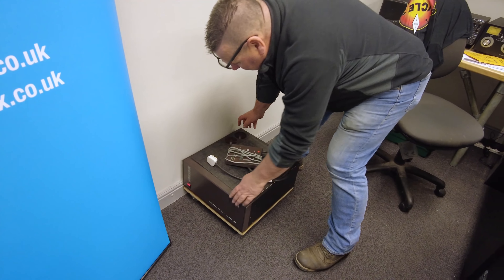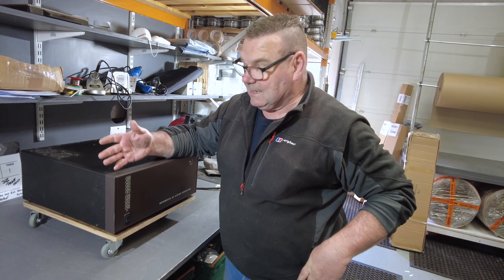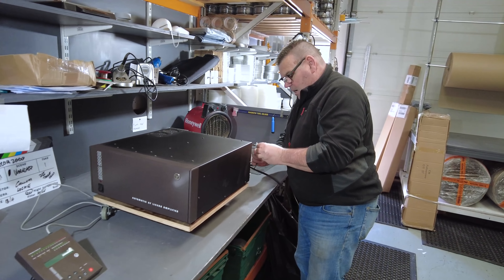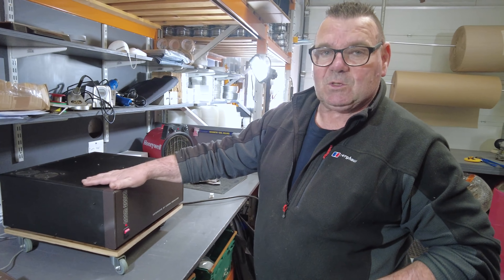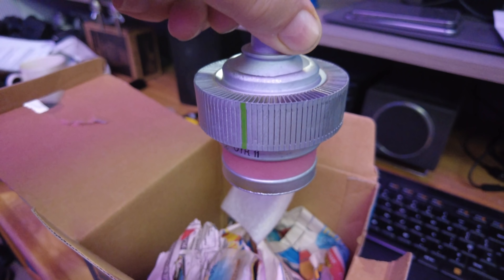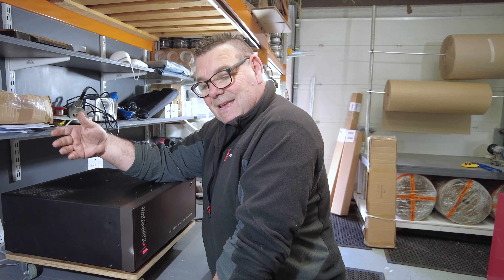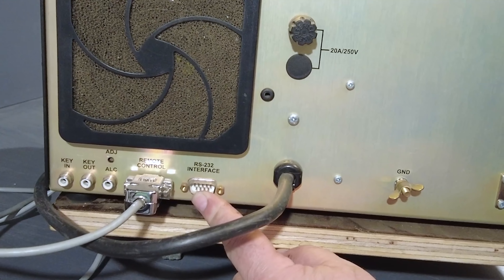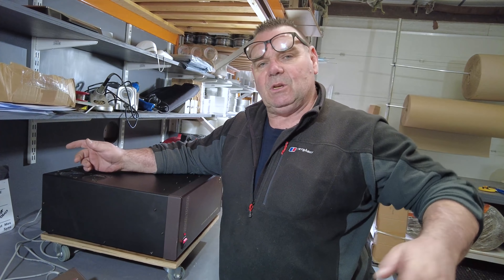Acom 2000a - 2kW Linear Amplifier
I would buy another one of these in a heartbeat. I'll explain. Callum.